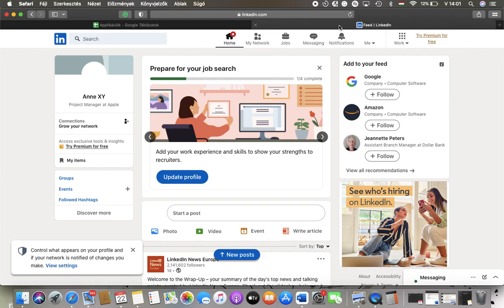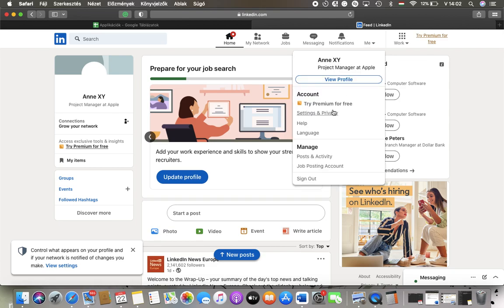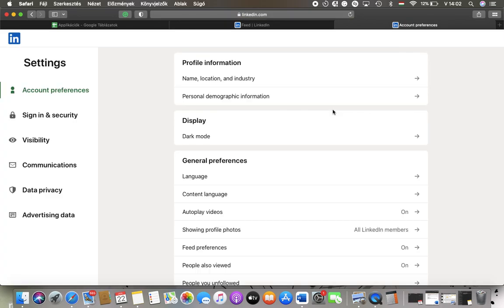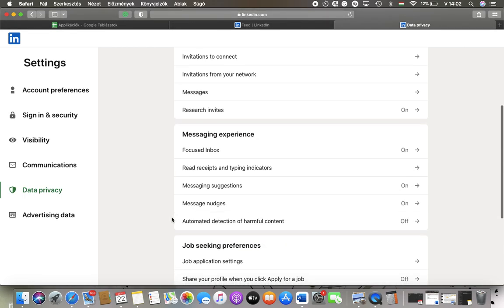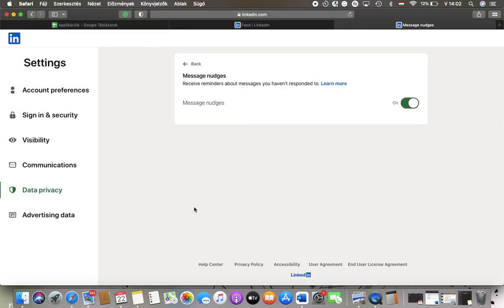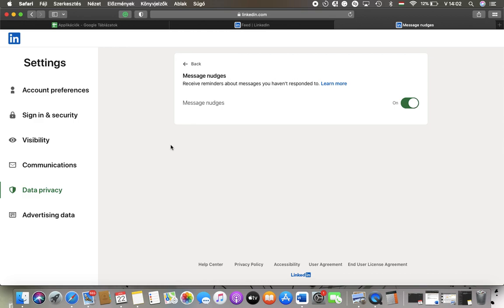How to receive reminders about unresponded messages on LinkedIn?